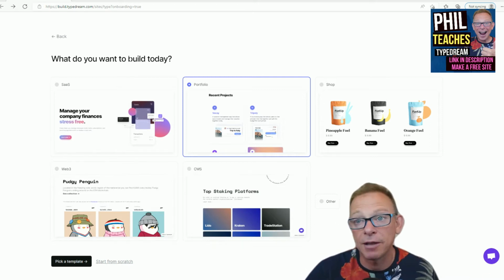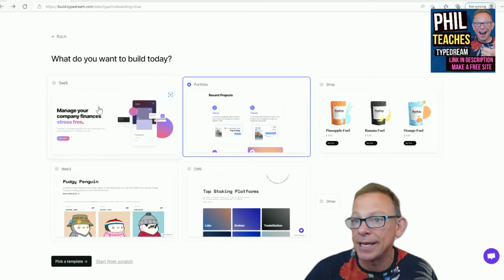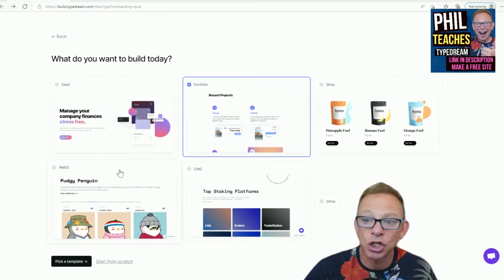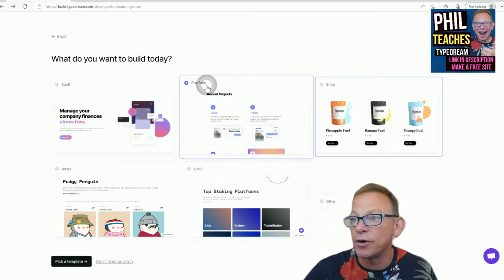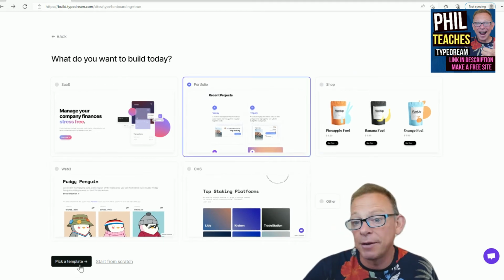Typedream Sign Up: How to sign up and get started making your website with Typedream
Typedream Sign Up  : In this Typedream Sign Up video I'm showing you how easy it is to get started with Typedream.

With this Typedream tutorial playlist I'm going to make some basic tutorial videos to get you making your site even quicker. There really is no learning curve with Typedream but these short videos will get started and understanding the basics even quicker! Could it be the best no code website builder of 2022, I'm putting it to the test and it's definitely right up there!

It's a work in progress but you can see it in real time!

Typedream gives you everything you need to create a great looking site just by typing commands. Simple to design and manage with nocode. You can launch your website quicker then before, with a blogging interface making it easy and friendly to write your content. Choose templates and customize to display your data beautifully. So they say lol let's put it to the test!

Typedream features:
✅Amazingly easy website creation
✅Fast responsive SEO optimised websites
✅Typedream is the simplest no-code approach to create a website
✅Create a beautiful website in minutes
✅Customizable template, add gradient colors, animations, and CMS easily
✅Click to connect to your Notion database
✅Simple CMS
✅Funded by Y Combinator
✅Typedream Mobile coming soon

Typedream is an easy to use website builder

Here's some software I use to make these reviews and software I absolutely recommend:

I love demostrating AppSumo products but also any good software or apps that make life easier!